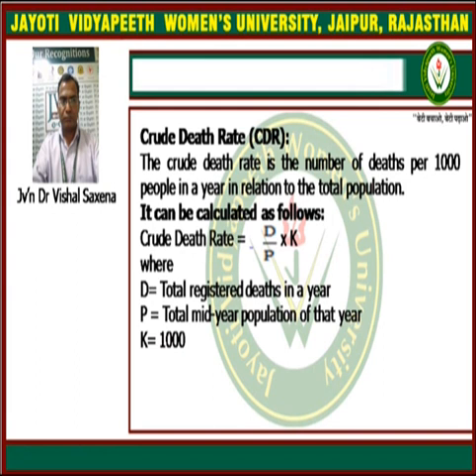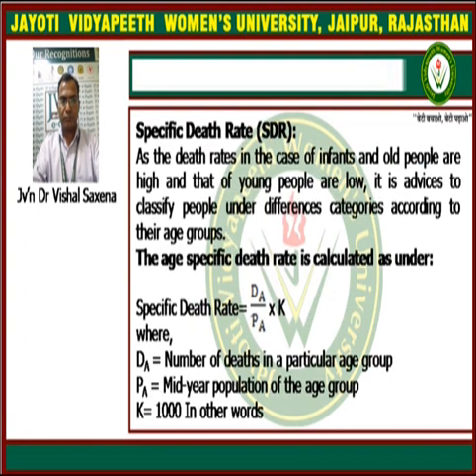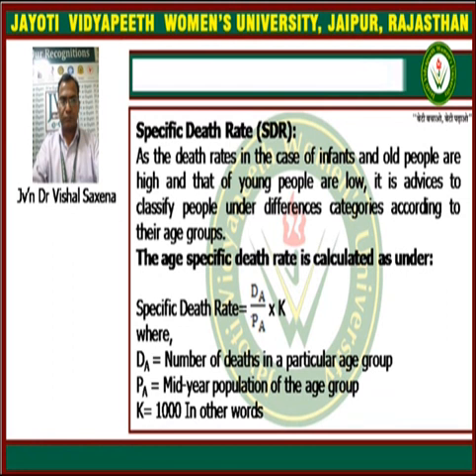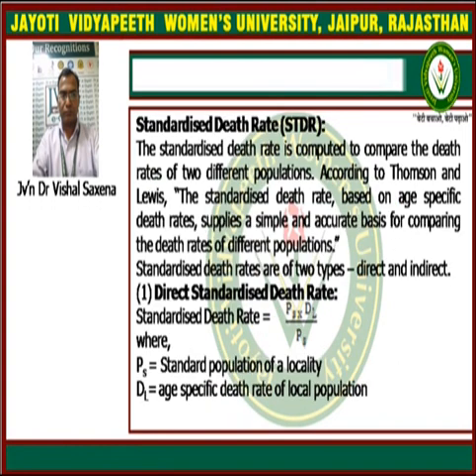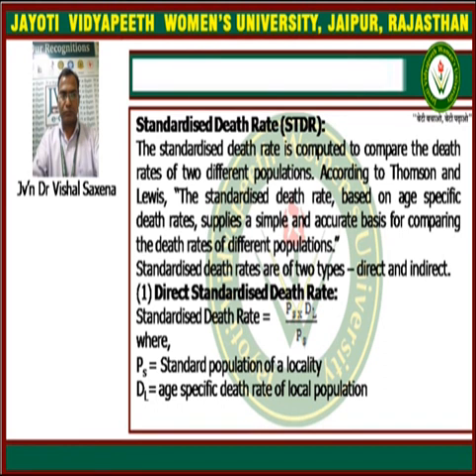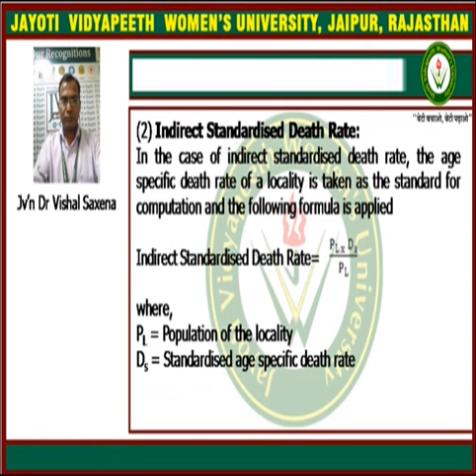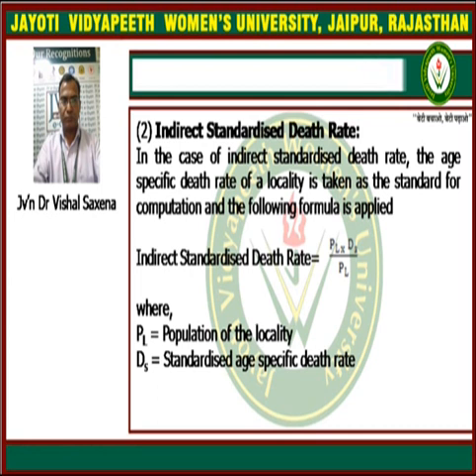Death rates CDR,SDR and STDR